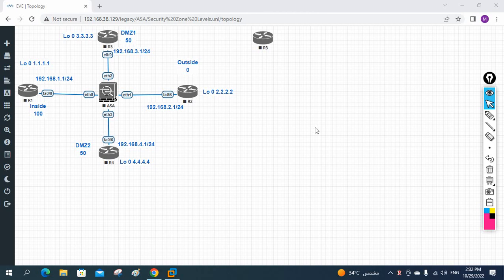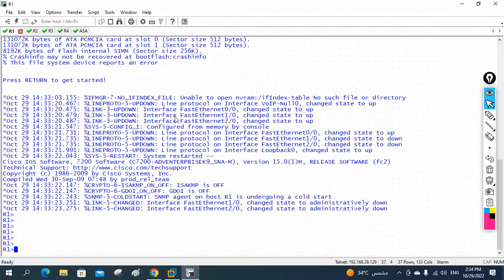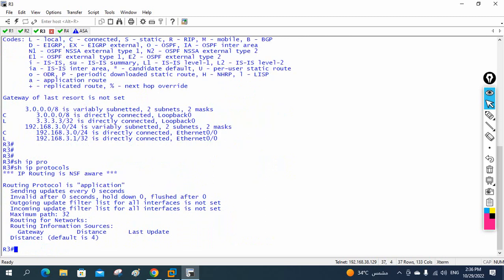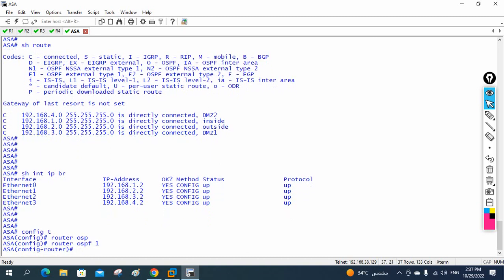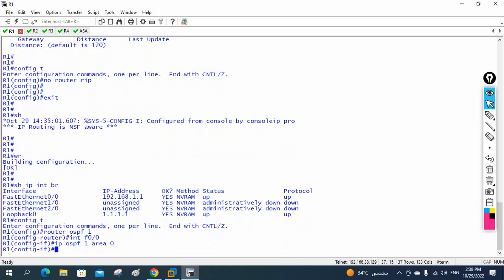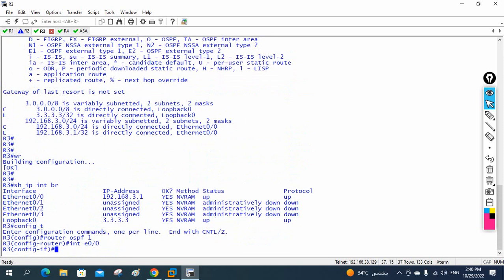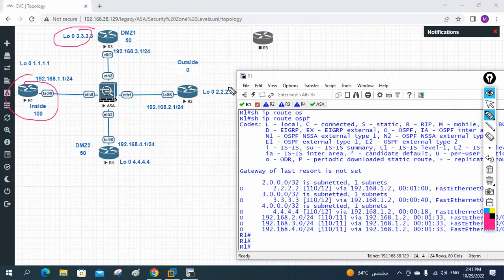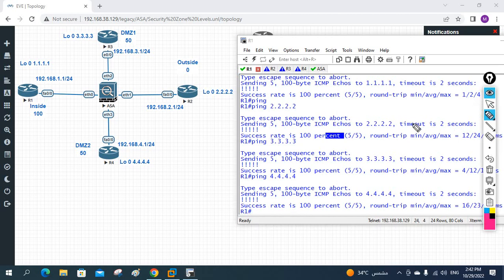15.How to Configure OSPF in ASA Firewall and Router | Networkforyou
15.How to Configure OSPF in ASA  Firewall and Router | ASA | Networkforyou

Hello Everyone,

In this video we are going to discuss How to Configure OSPF in ASA  Firewall and Router .
Thanks.

About us:
Thanks